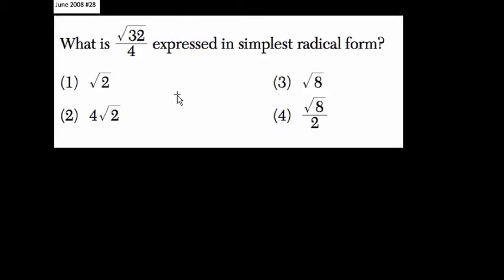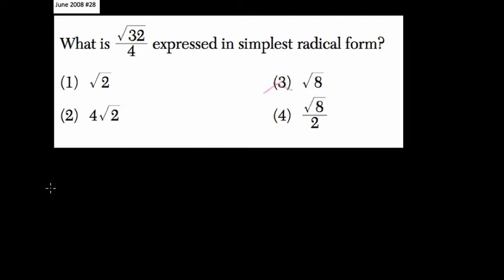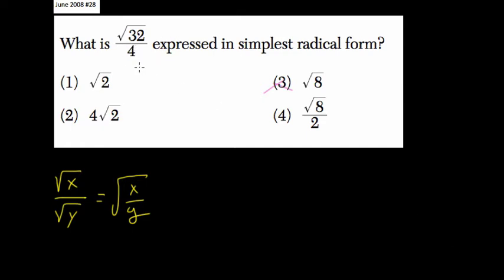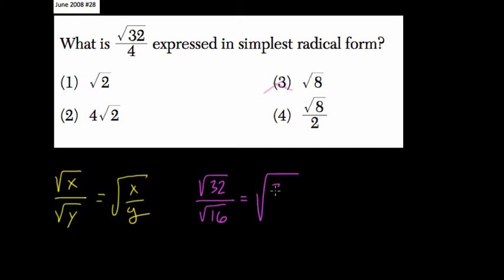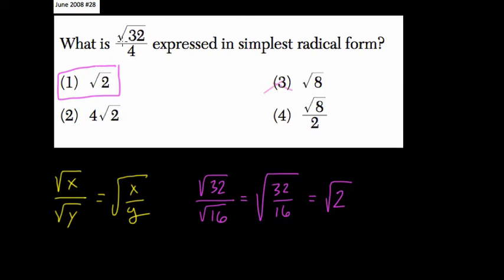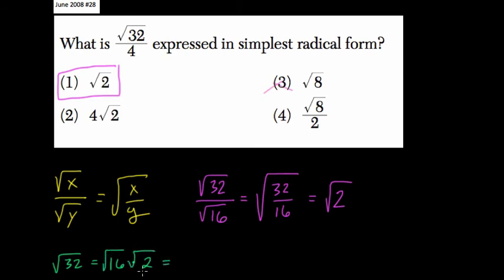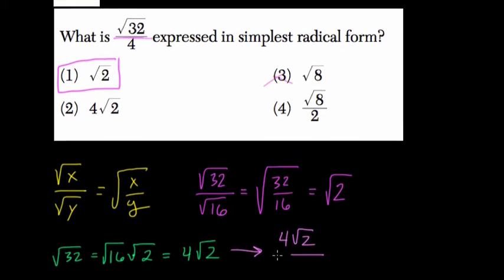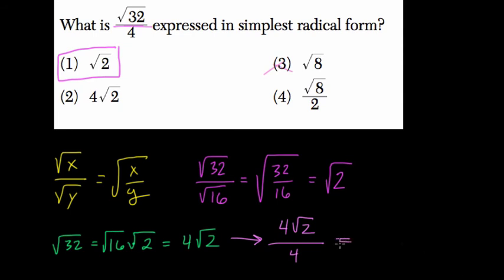Radicals 5 Algebra Regents